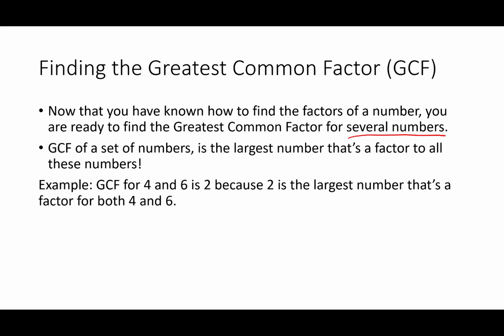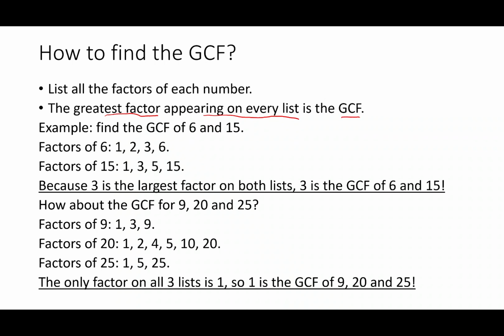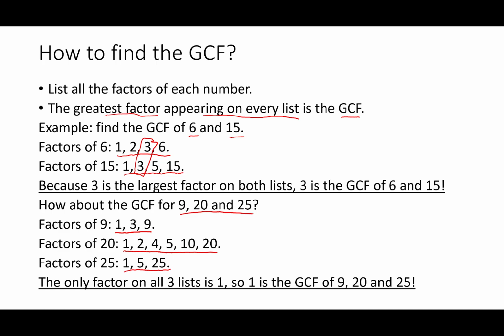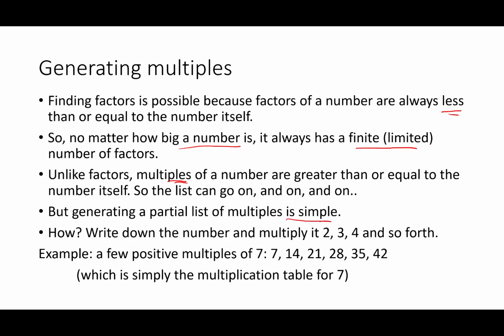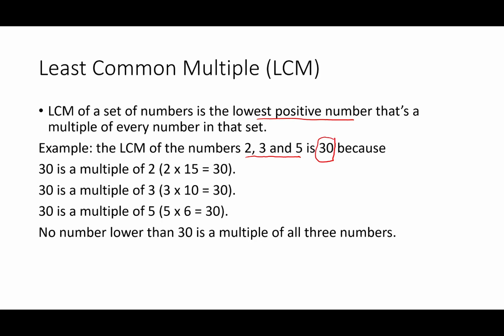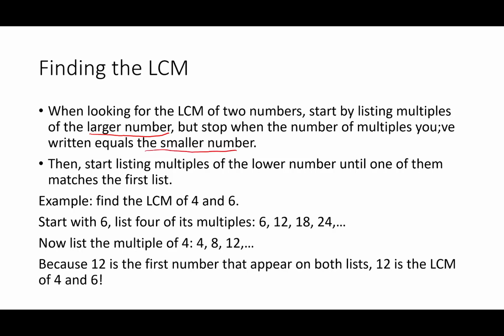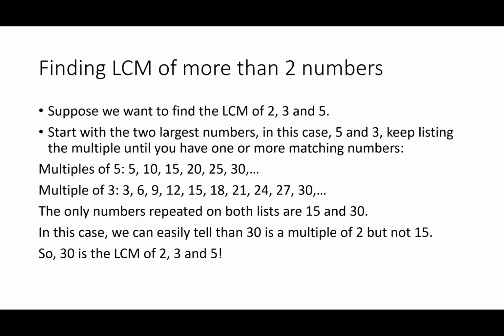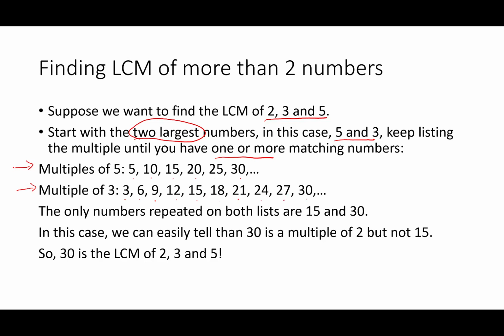Greatest Common Factors & Least Common Multiples